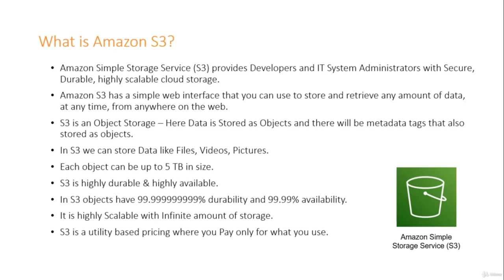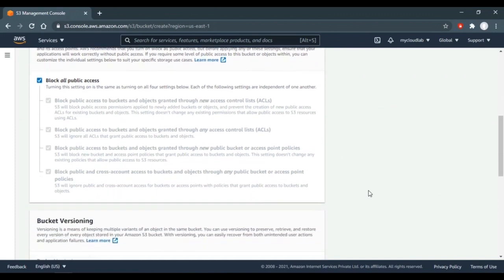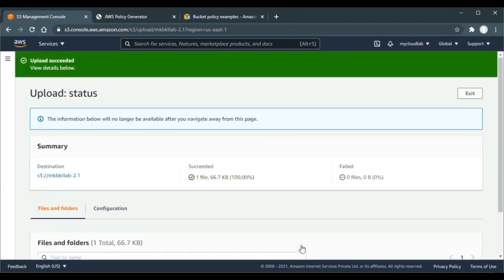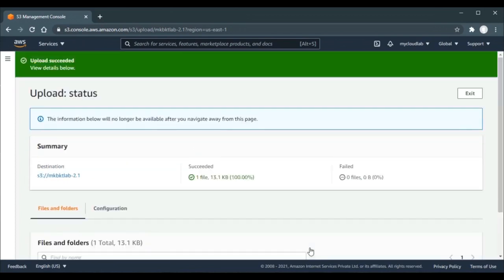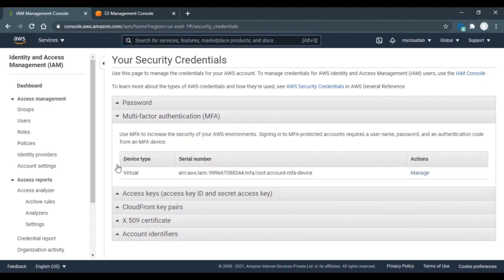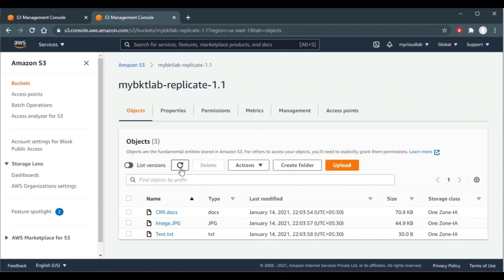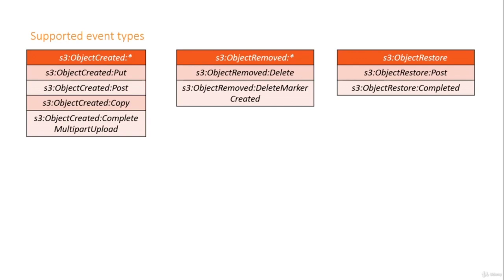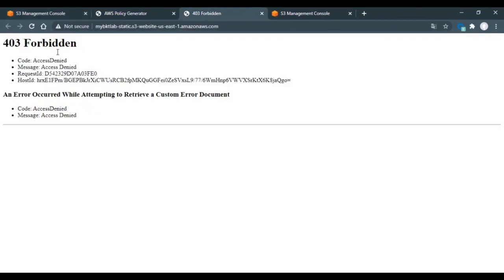Amazon Web Services (AWS) - S3 Bucket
In this video tutorial, we will be taking a look at Amazon Web Services (AWS) S3 Bucket. We will start with an introduction to S3 and its features, and then move on to creating and configuring an S3 bucket. We will also cover various ways to upload and download data to/from the S3 bucket. Additionally, we will discuss the security and access control options that come with S3 bucket. This video is perfect for those who are new to AWS and want to learn about S3 and its capabilities. Whether you are a developer, administrator or a business user, this video will provide you with a comprehensive understanding of S3 and its usage scenarios.